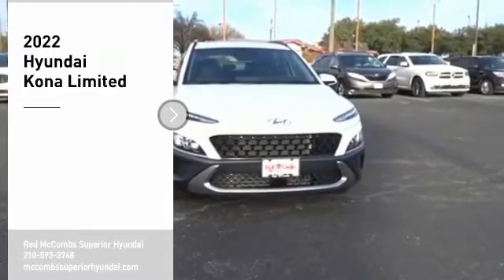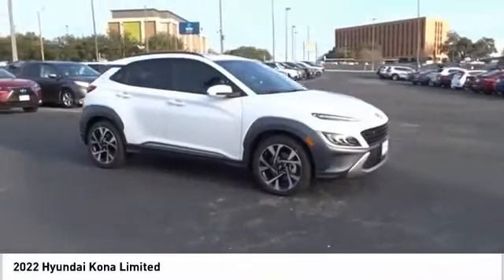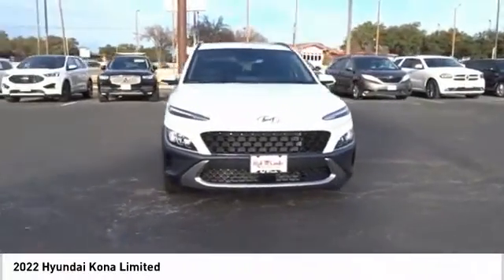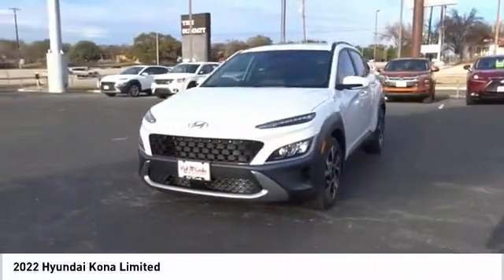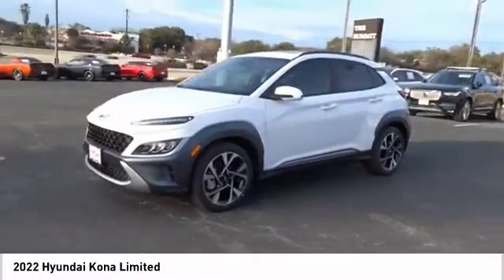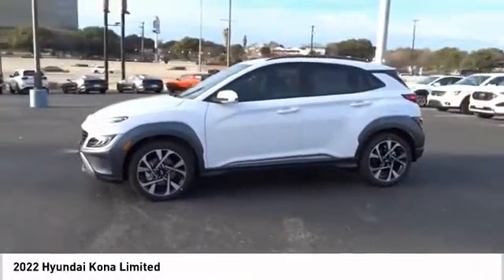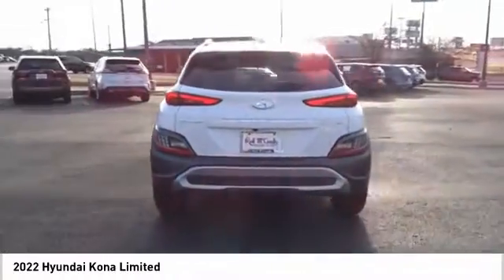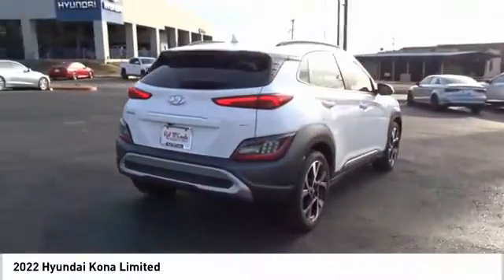2022 Hyundai Kona Limited NewNew or Used 620559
This Lunar White 2022 Hyundai Kona Limited might be just the crossover for you.  This one's a deal at $30,655.  This one's a keeper. It has a crash test safety rating of 5 out of 5 stars.  For a good-looking vehicle from the inside out, this crossover features a beautiful lunar white exterior along with a black interior.